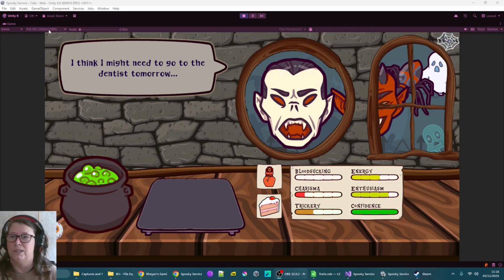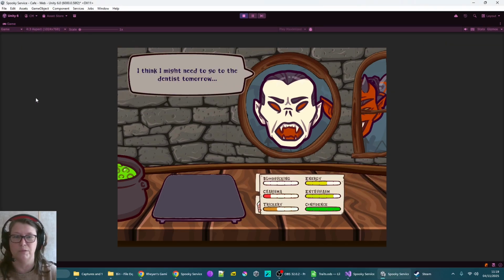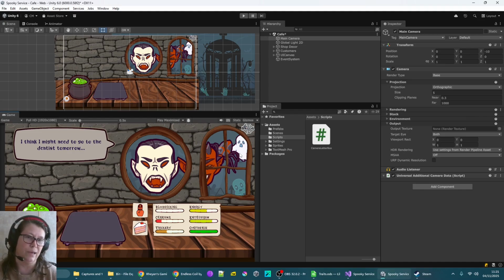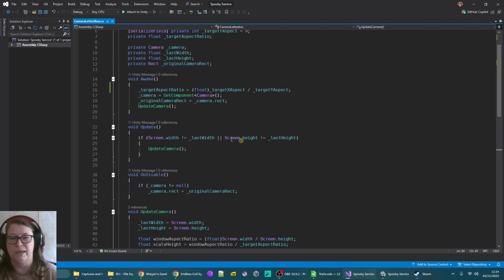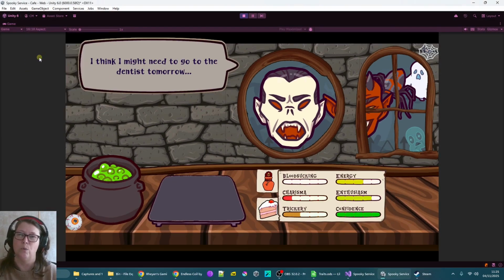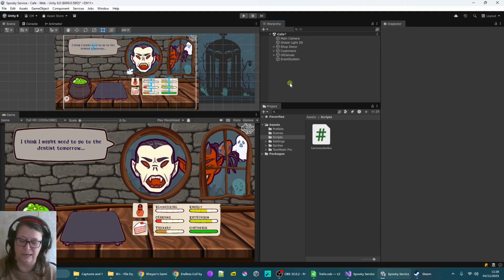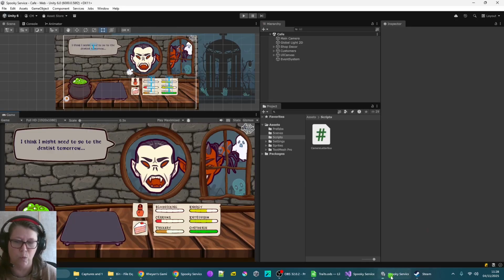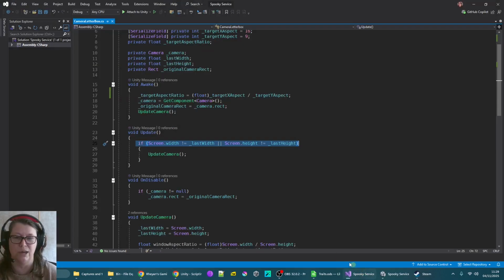Automatically Letterboxing Your Camera - Unity 6 Tutorial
Is your game getting weirdly quashed or stretched when played on different resolutions? This tutorial shows you how you can automatically add letterbox or pillarbox bars to your entire game - both scene and UI with one simple script.

Timestamps:

00:00 Intro
00:25 How it works
01:02 The problem
02:39 Web builds on Itch
03:23 Camera viewport rect
04:01 The script
06:25 The UI Canvas
07:52 Testing on Itch
08:27 Executing in the editor
09:15 Future Changed